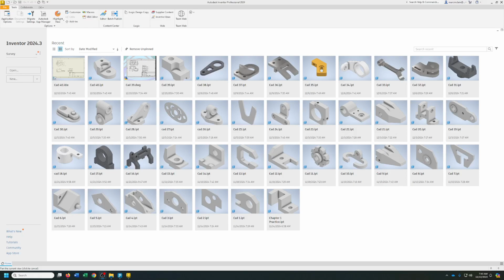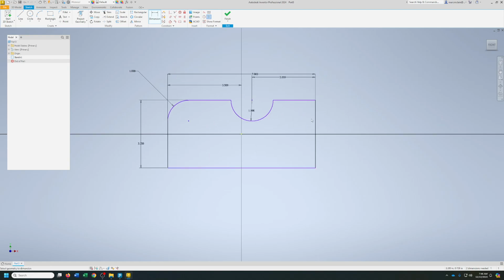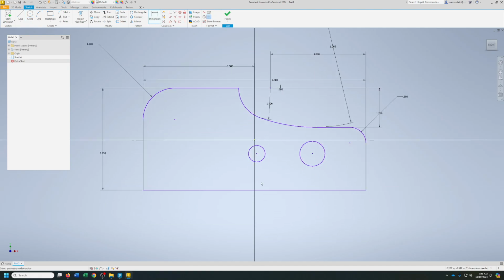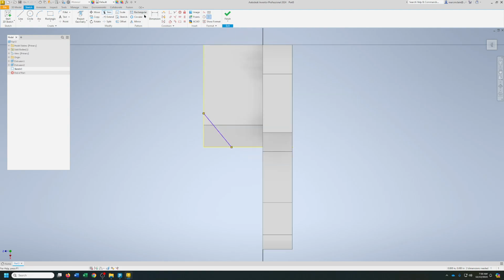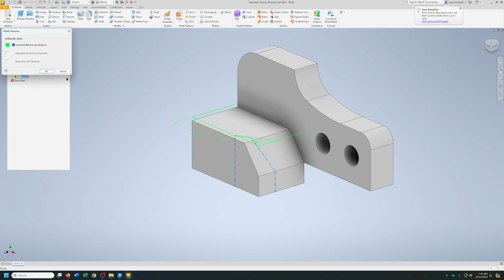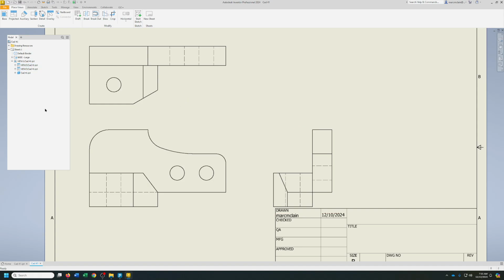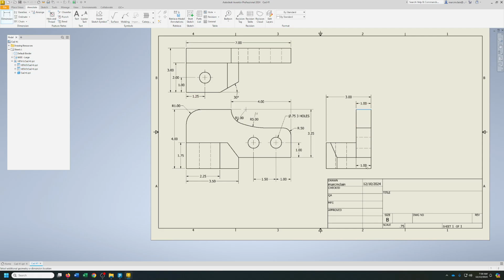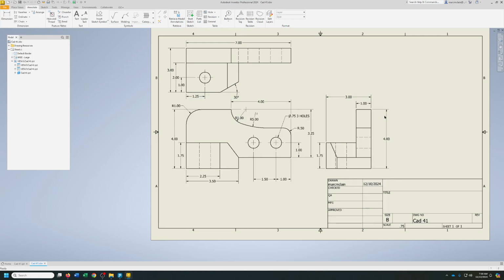Survey Cad 45